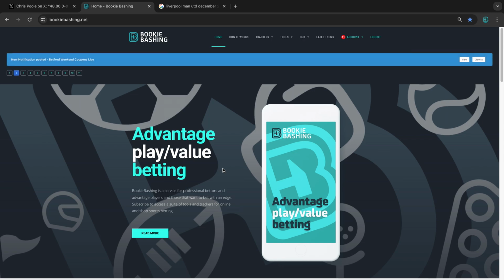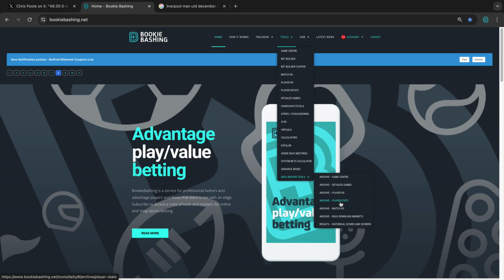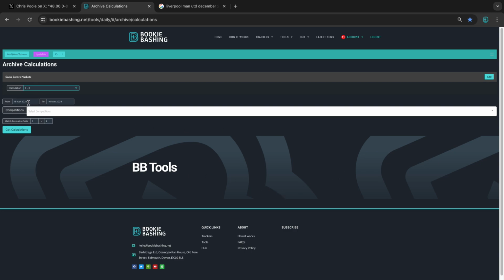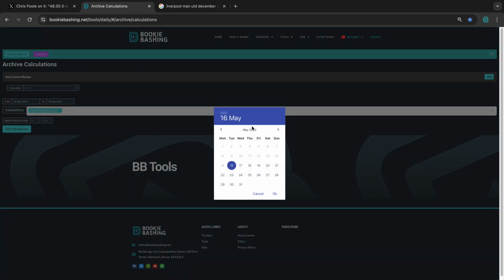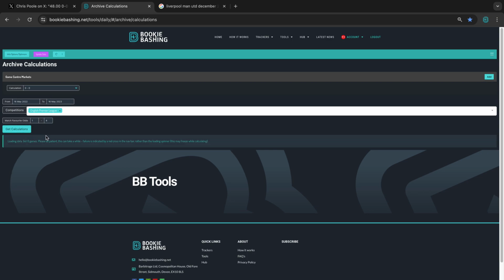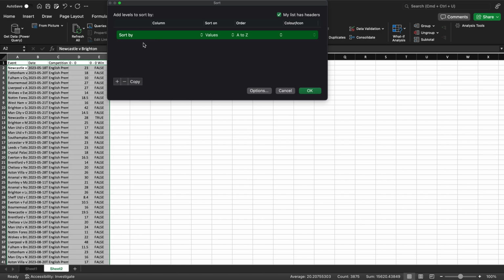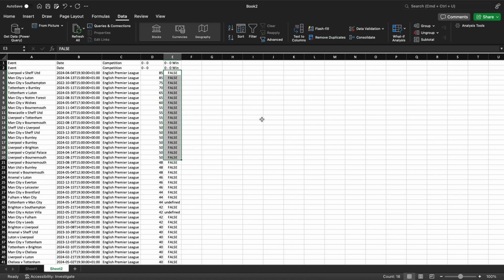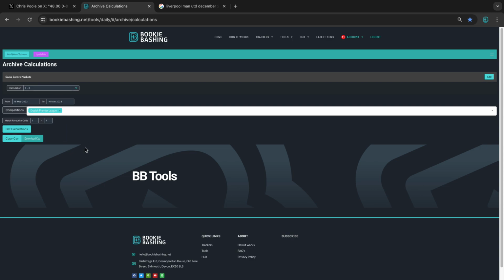Downloading historical data in bulk using BookieBashing tools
Is 48.0 a record for 0-0 in the EPL?

This video shows you how to download data in bulk using BookieBashing tools.